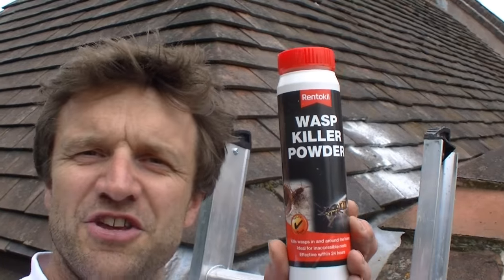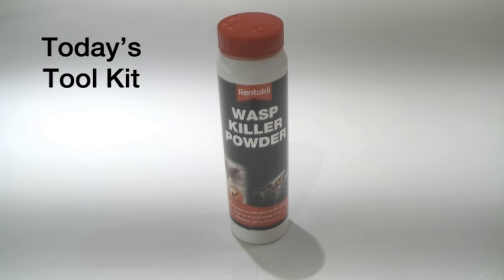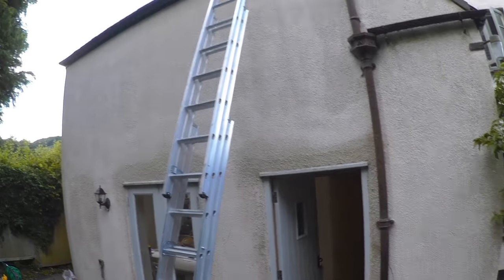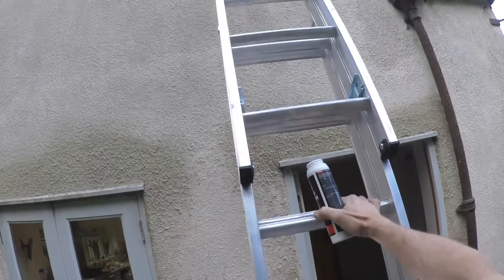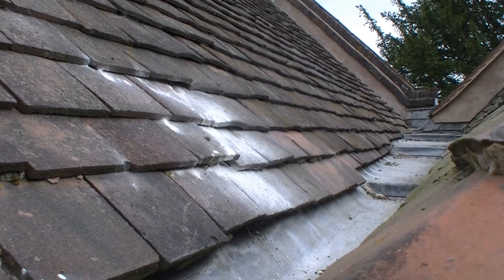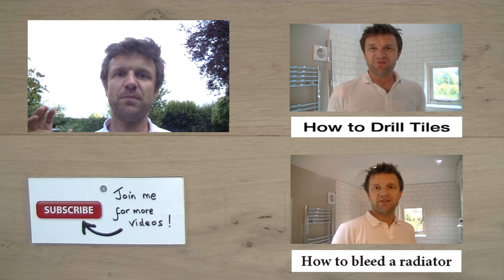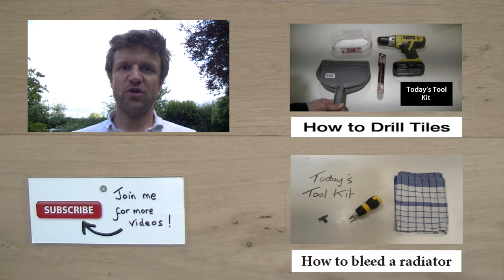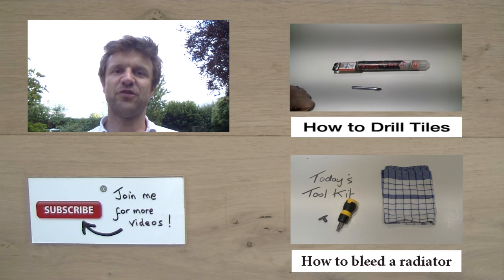How to Kill Wasps Nests in Walls and Roof Spaces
In this video I will be showing you my tried and tested method for getting rid of wasp nests in walls and roof spaces.

I use Rentokil Wasp Killer Powder (150g bottle) in the video - which you can purchase from any garden shop or DIY store for approx £2.99

The wasps that I'm getting rid of have made their nest in the eaves of the roof, which they access through gaps in the roof tiles (I have no underfelt under my tiles, which makes access all the more easy for them).

The Wasp Killer Powder is ideal in these situations as you can squeeze the powder into the gaps that the wasps are using to access the nest. They then pick up the powder on their way in and out of the nest - which kills the wasps and the nest that they come into contact with.

Spray foam will NOT work for this sort of nest as the foam is only effective when sprayed on the nest itself.

You need:
- to plan this sort of job VERY CAREFULLY
- use whatever protective clothing you can get hold of (Amazon)
- apply the powder in the late evening when activity around the nest has reduced and most of the wasps are inside the nest
- have a well rehearsed exit route once you have applied the powder
- you may also need to apply a second dose of powder to treat the newly hatched wasps